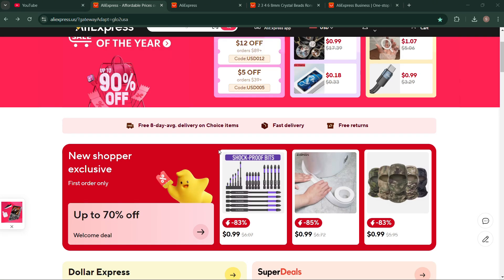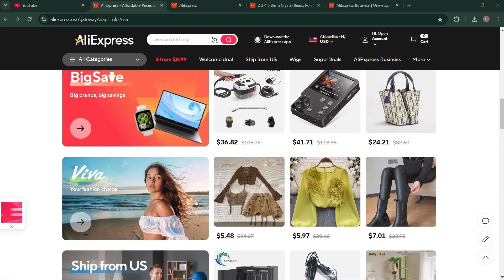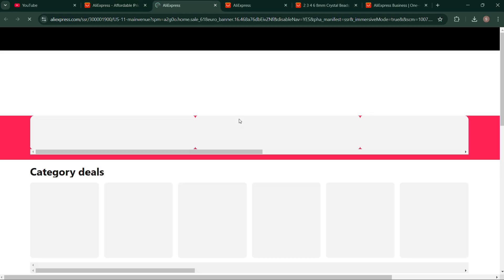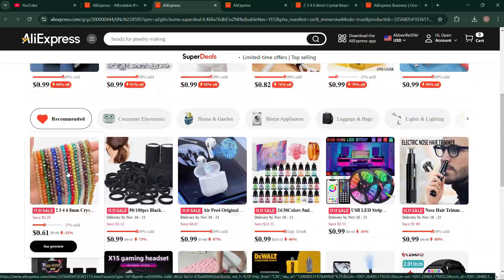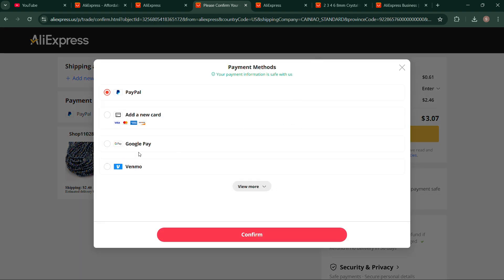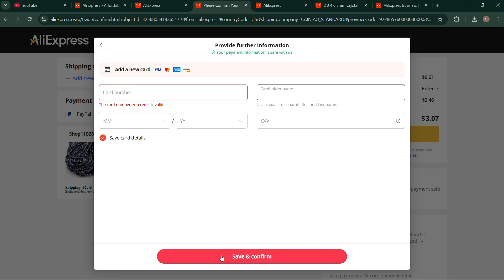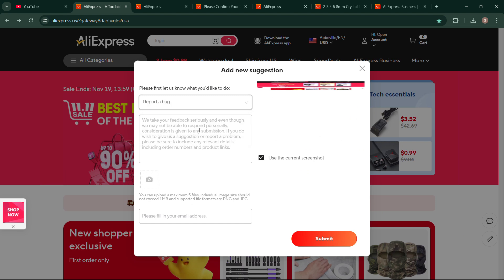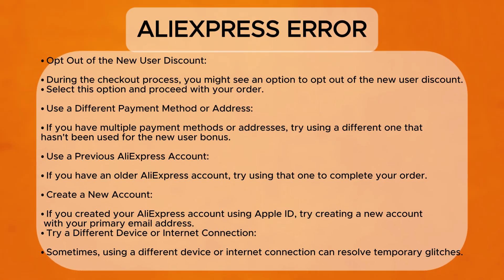How To Resolve AliExpress Error Code SC 1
Struggling with AliExpress Error Code SC_1? 🛒❌ This video will guide you through the troubleshooting steps to fix the issue and get back to shopping.